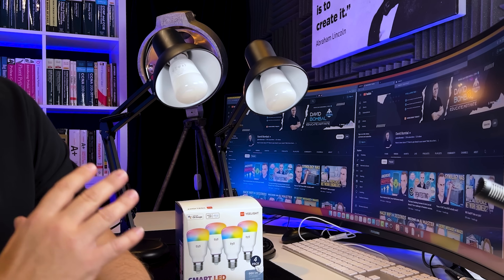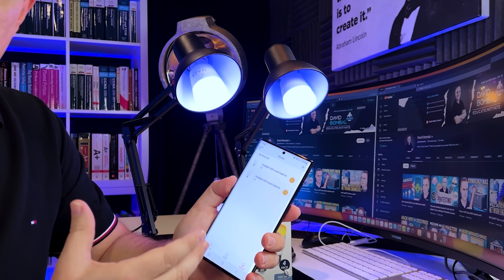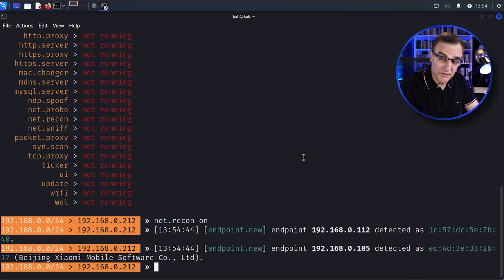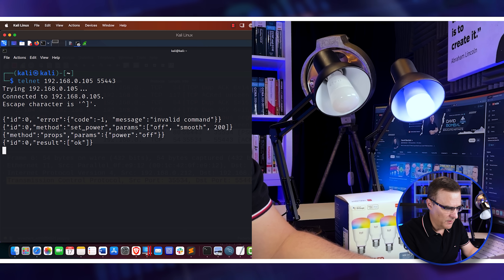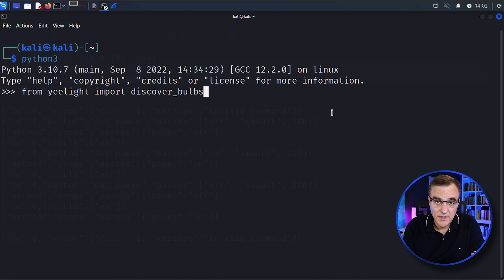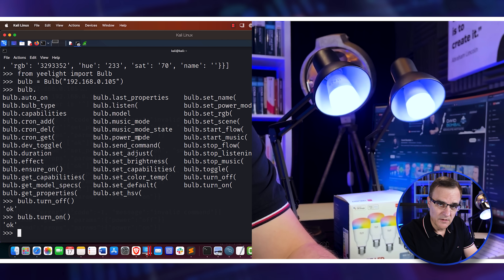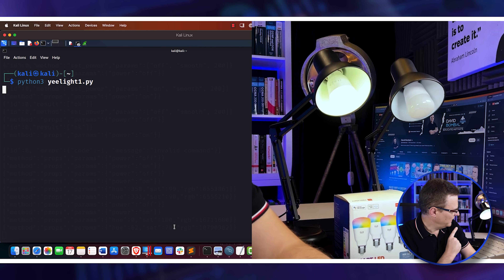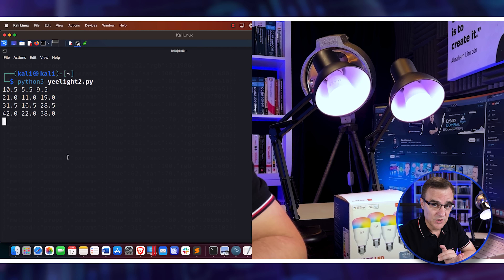Hacking IoT devices with Python (it's too easy to take control)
Internet of Things (IoT) devices often have very poor security. It's important to be aware of their vulnerabilities - make sure you put those devices on a separate VLAN. Don't trust that your IOT devices have the necessary security to be trusted on networks that have confidential or important data.

// MY STUFF //

// Menu //
00:00 - Hacking IoT bulbs // The dangers of IoT devices
01:23 - Intro & disclaimer
01:55 - Bettercap device discovery
01:29 - Hacking IoT bulbs demo // Using Telnet
03:52 - Wireshark capture
04:34 - Hacking IoT bulbs demo // Using Python
08:35 - Conclusion

python
kali linux
yeelight
iot
iot security
wireshark